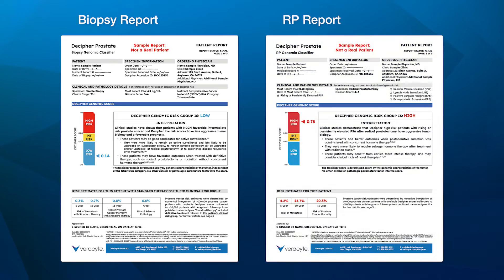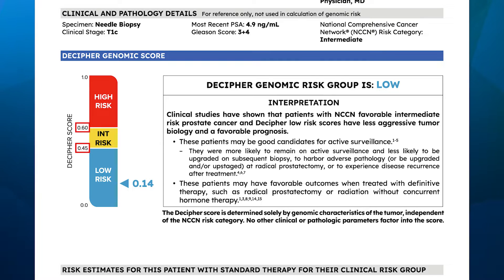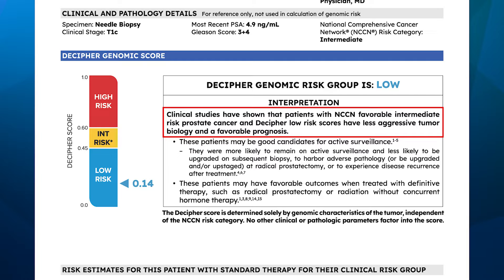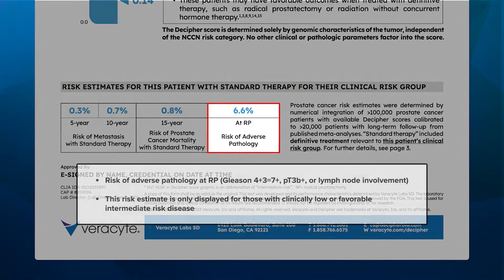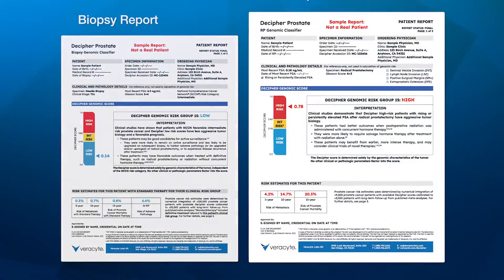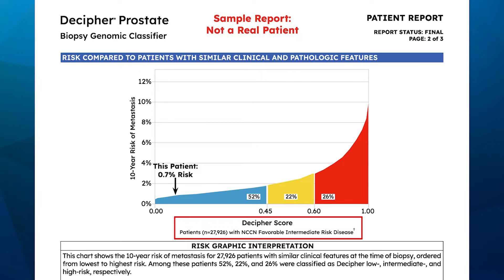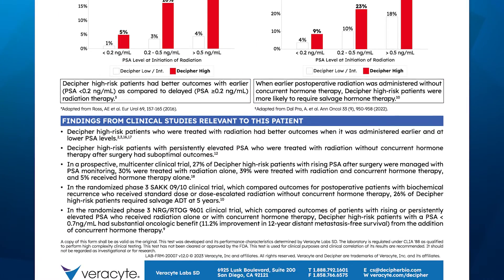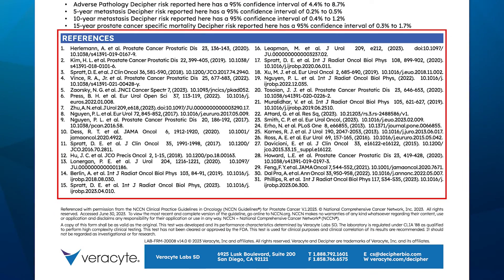Decipher Prostate Biopsy and RP Test Reports Overview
In this video, Dr. Ashley Ross, a Urologic Oncologist and Associate Professor of Urology at Northwestern Medicine, provides a page-by-page overview of the Decipher Prostate Biopsy and Radical Prostatectomy Reports.

Introduction - 0:00
Page 1 - Overview - 0:30
Page 1 - Decipher Genomic Score Interpretation - 1:27
Page 1 - Risk Estimates - 4:03
Page 2 - Risk Comparison Graphic - 6:47
Page 2 - Treatment Timing & Intensity Graphs - 7:53
Page 2 - Findings From Clinical Studies Relevant To This Patient - 9:05
Page 3 - Test Description, Intended Use, Confidence Intervals, & References - 9:43